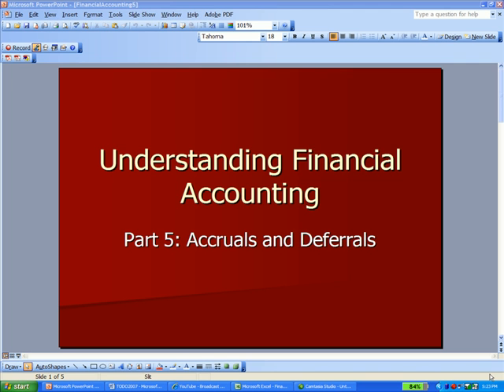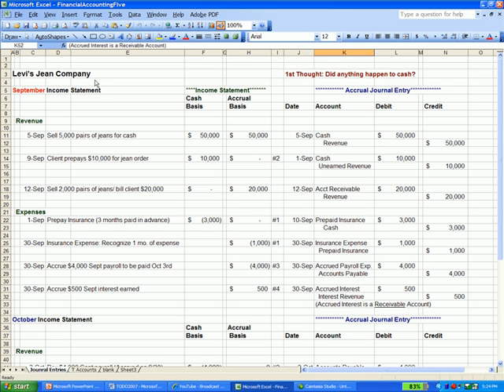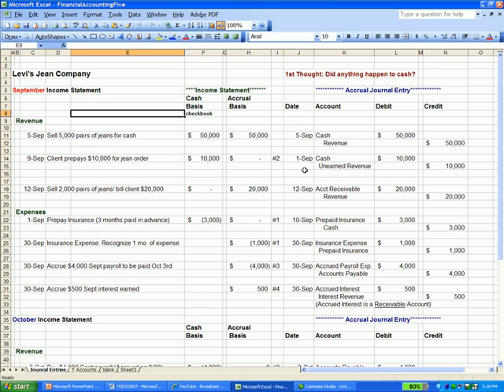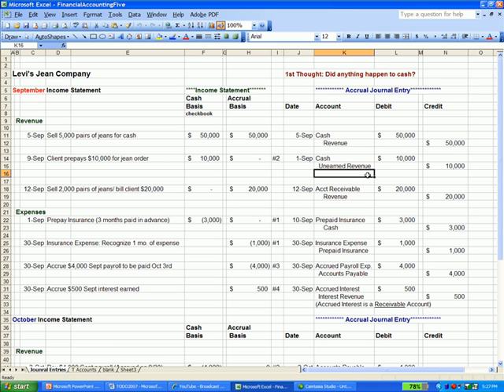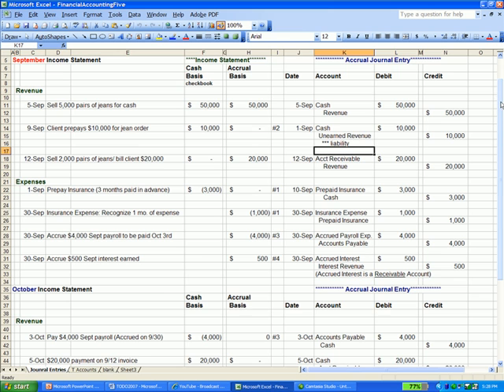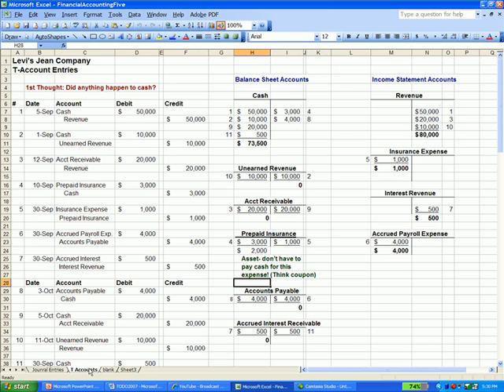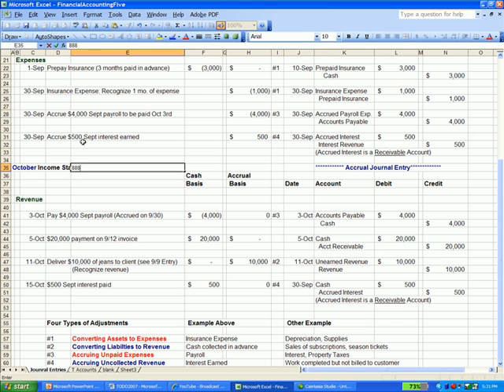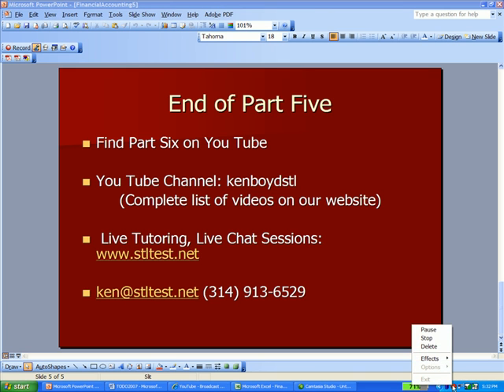Financial Accounting 5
This Financial Accounting video explains accrual basis of accounting, accruals, deferrals, and the cash basis of accounting.